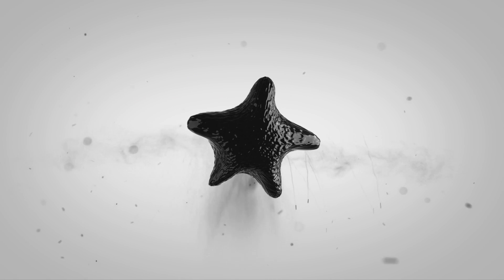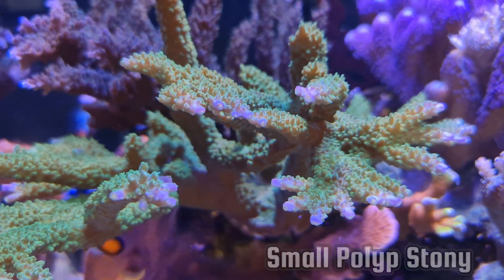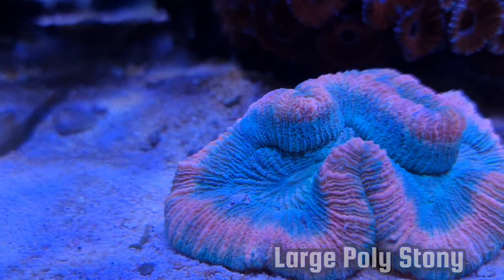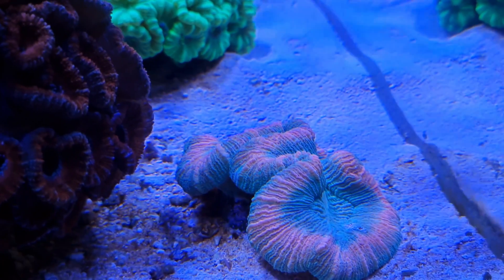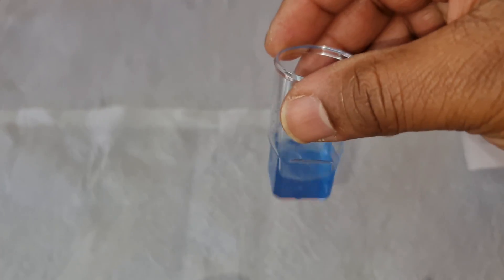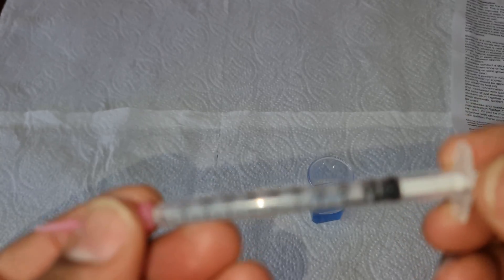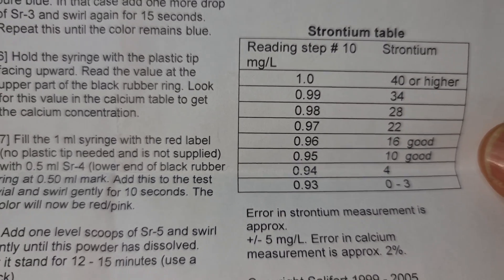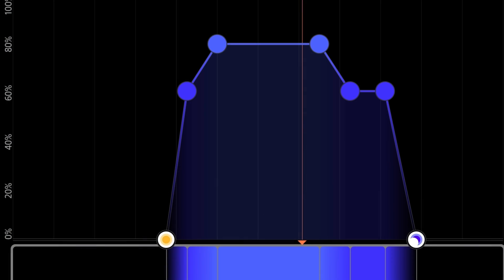Testing strontium and the benefits of dosing trace elements@HC Aquatics Reefing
Testing Strontium to see whether you  have sufficient in your aquarium so that my coral can grow better.

Strontium aids in the development of coral skeleton (calcium carbonate). It's very important to maintain stable levels between 7 to 10 ppm in reef aquariums with many small polyp stony or large polyp stony corals.

• Social Media Handles •
‎@HC Aquatics Reefing